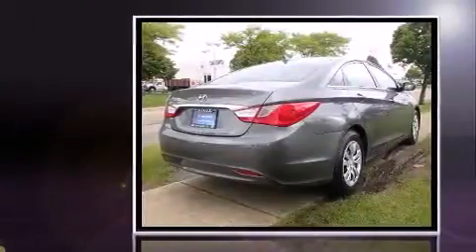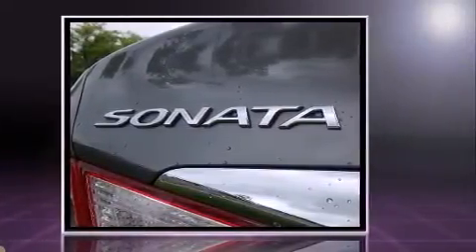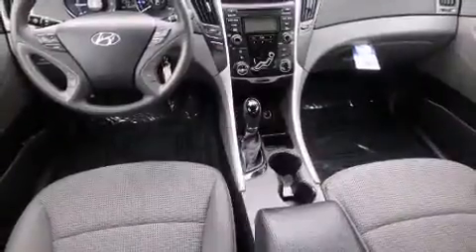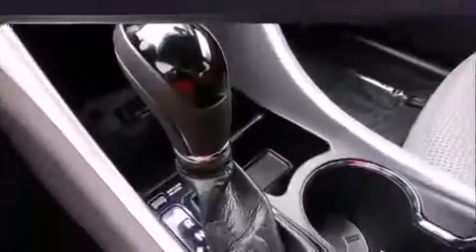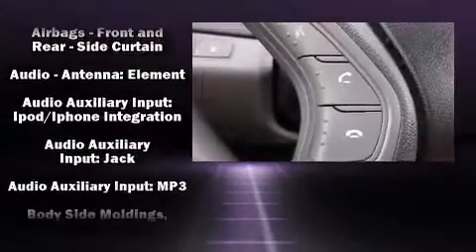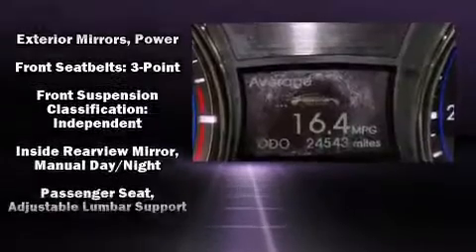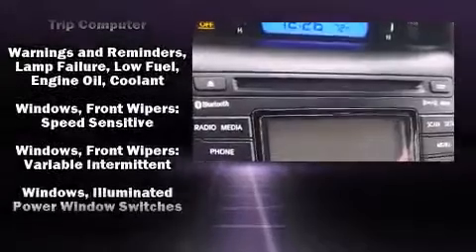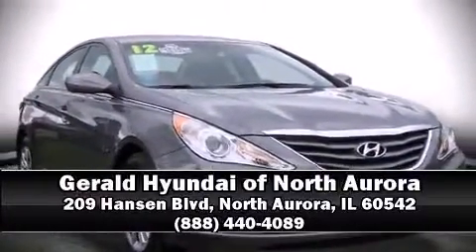2012 Hyundai Sonata GLS in North Aurora, IL 60542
Come test drive this 2012 Hyundai Sonata. With fewer than 25,000 miles on the odometer, this 4 door sedan prioritizes comfort, safety and convenience. Smooth gearshifts are achieved thanks to the 2.4 liter 4 cylinder engine, providing a spirited, yet composed ride and drive. Both high fuel economy and flexible performance are assured by the 6 speed automatic transmission. Hyundai paid particular attention to efficiency and practicality with the following features: delay-off headlights, 1-touch window functionality, a tachometer, front bucket seats, power door mirrors and heated door mirrors, remote keyless entry, and more. Premium sound drives 6 speakers, providing you and your passengers a sensational audio experience. Hyundai also prioritized safety and security by including: dual front impact airbags, front SIDE impact airbags, traction control, brake assist, anti-whiplash front head restraints, a panic alarm, an emergency communication system, and 4 wheel disc brakes with ABS. For added security, dynamic Stability Control supplements the drivetrain. This vehicle has achieved Certified Pre-Owned status, by passing Hyundai's comprehensive certification process, including a rigorous 150 point inspection! We pride ourselves in the quality that we offer on all of our vehicles. Please don't hesitate to give us a call.